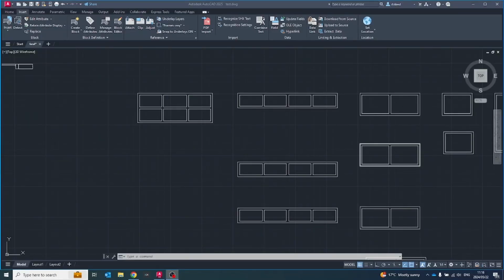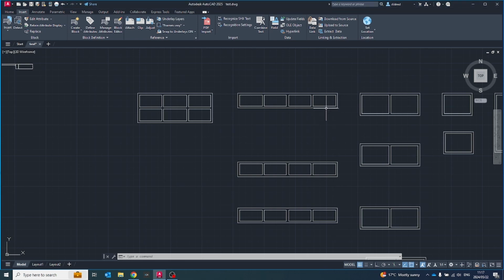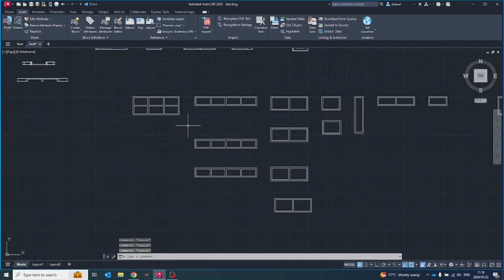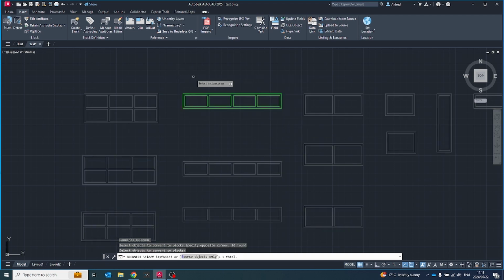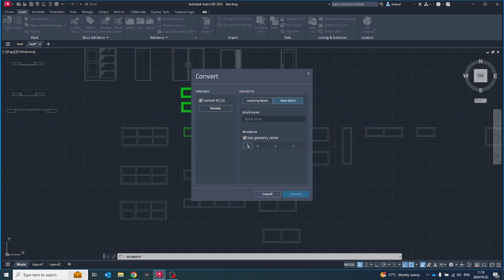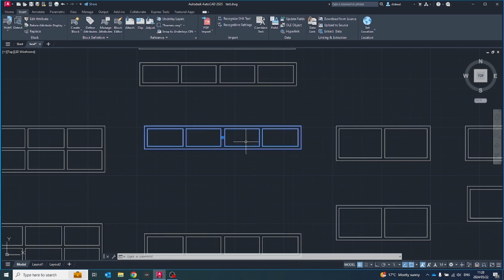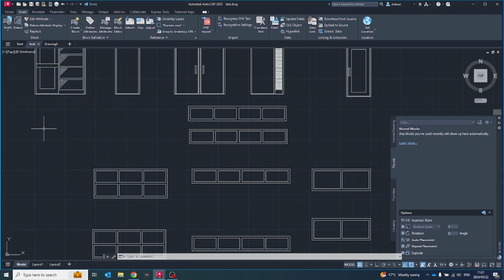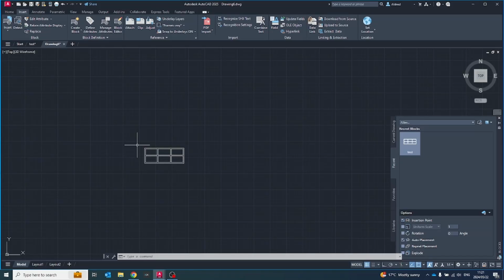AutoCAD 2025 Block Convert